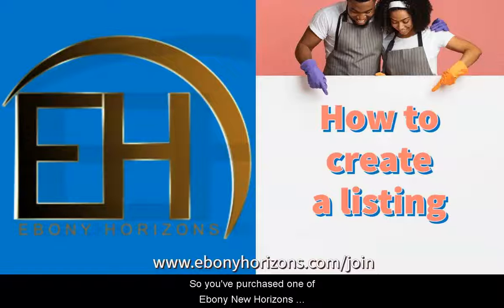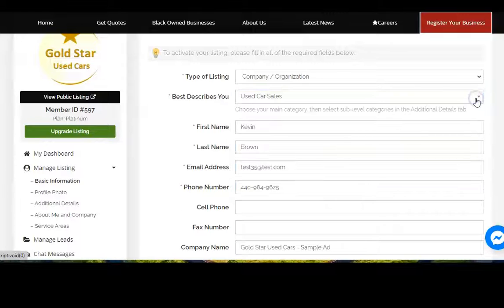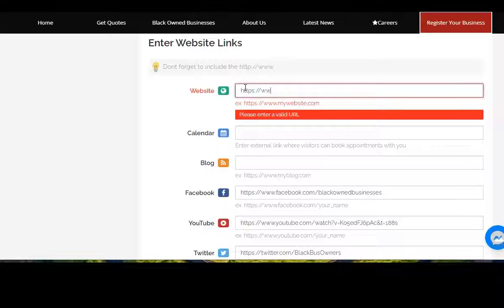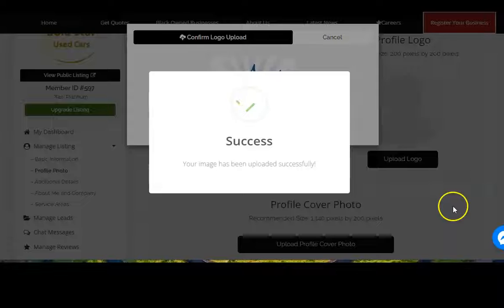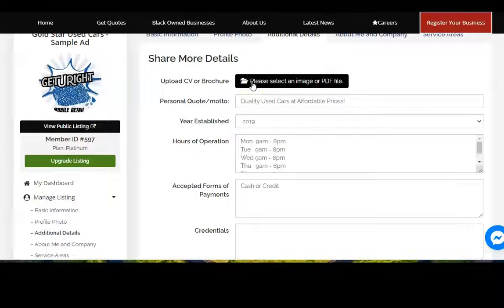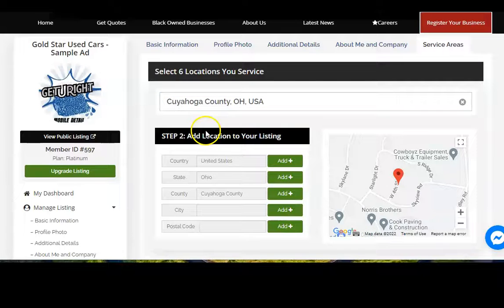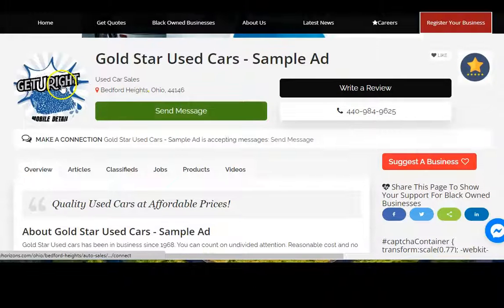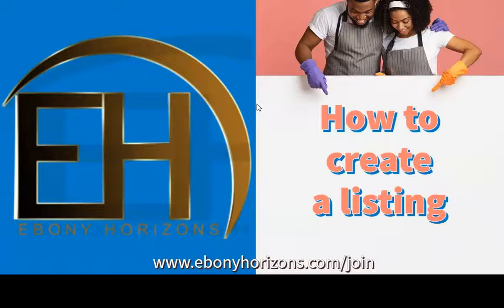How To Create a Professinal Business Listing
Step by Step instructions on how to setup a professional business listing